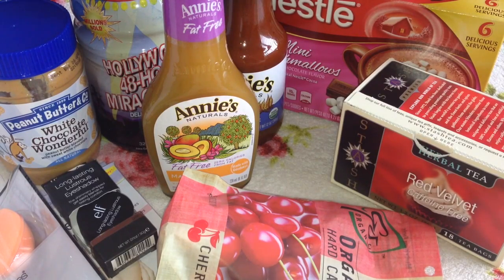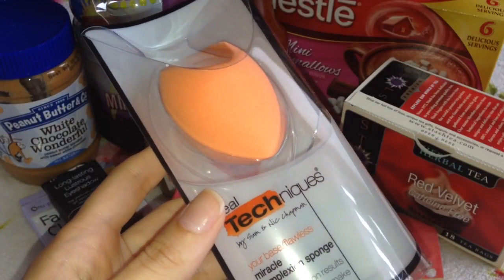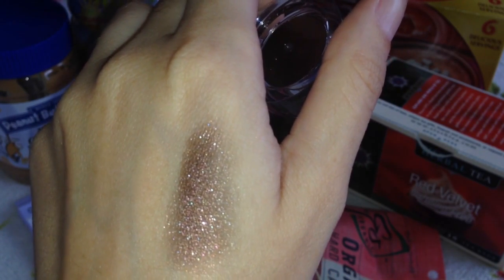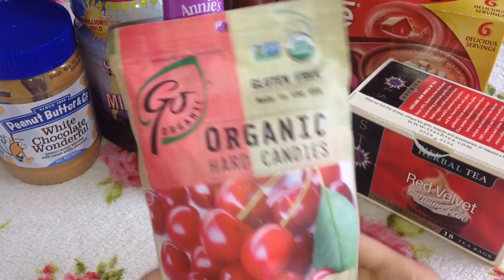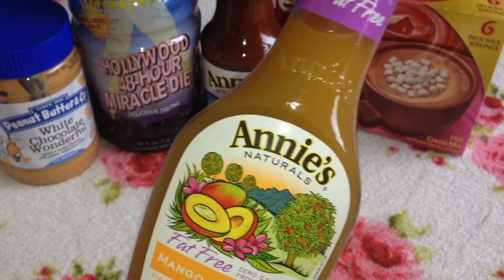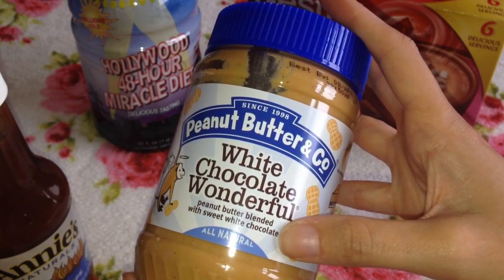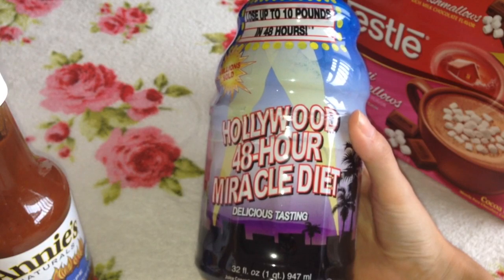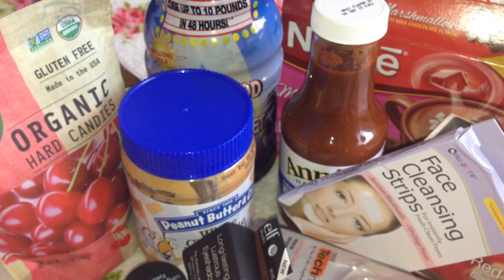Huge iherb haul Beauty & Food!!!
Just sharing with you my latest iherb haul.
This is one of my absolute FAVORITE shopping sites, and i love everything about it!!